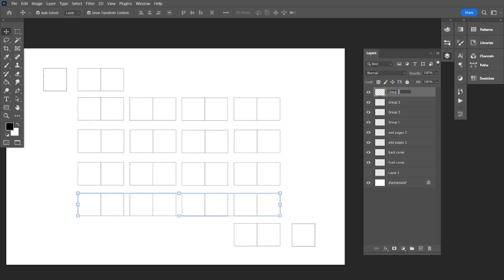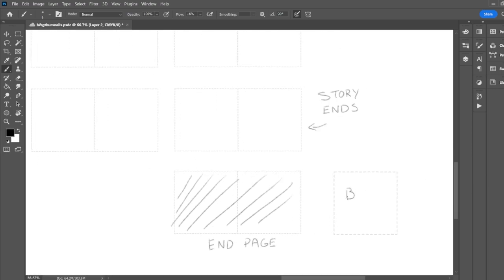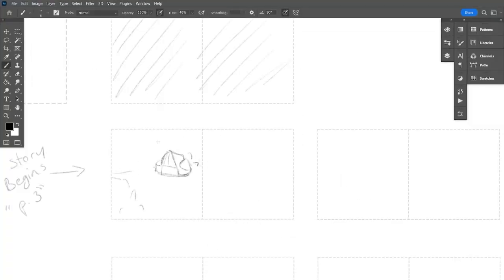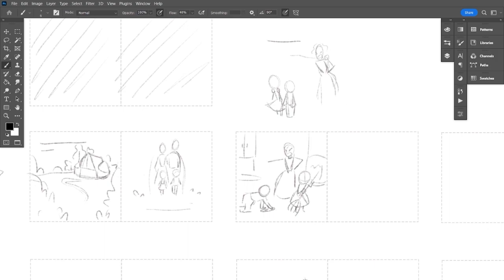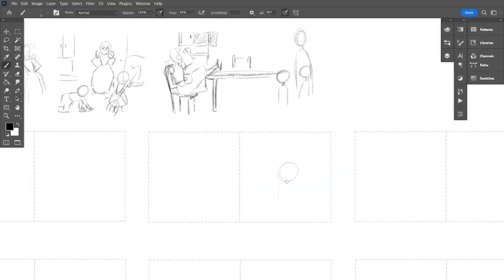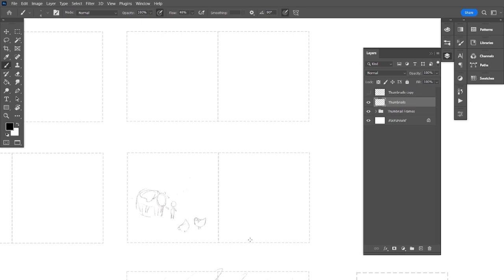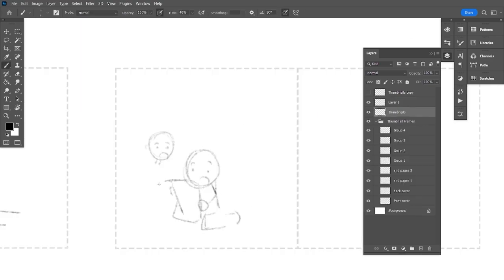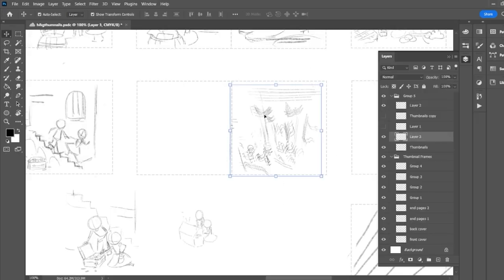Illustrator Talk | Thumbnails & Layout | Hansel & Gretel Portfolio Project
Hello there,
Today's video is about thumbnailing and layout of a children's book. I'll talk about how I go about my process, and even share some client experiences, when it comes to book layout and the job of an illustrator.  Hope ya'll enjoy!

♪ Sunset (Prod. by Lukrembo)
Link :   • (no copyright mus...